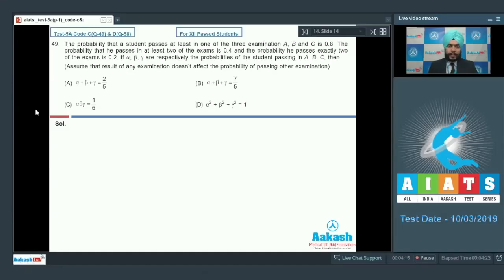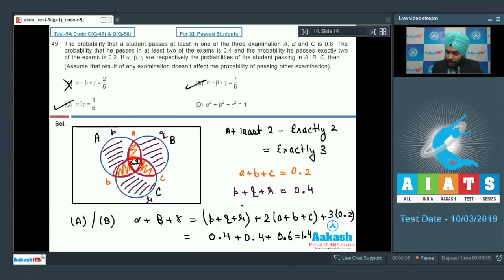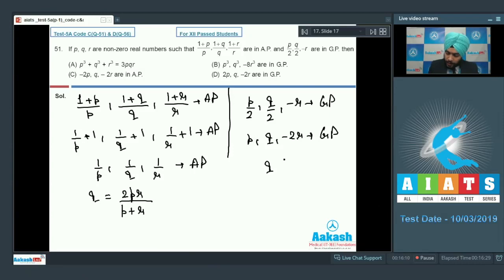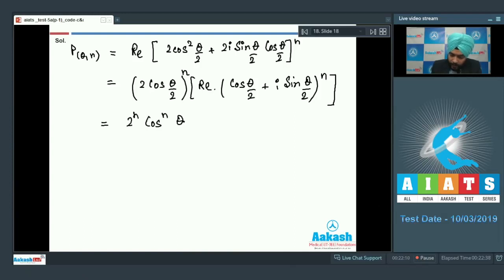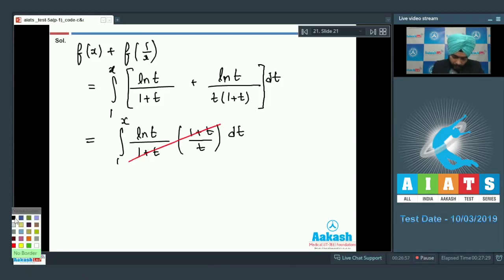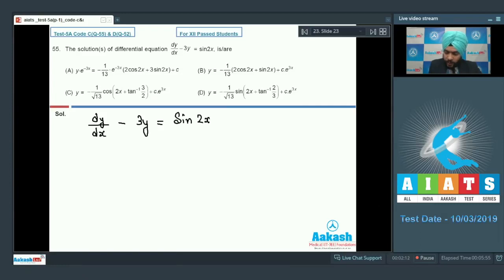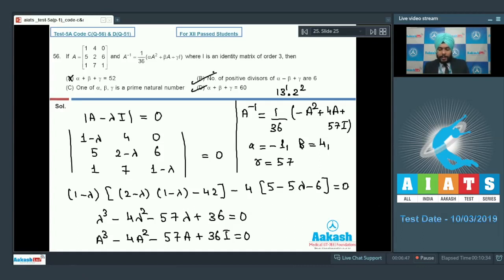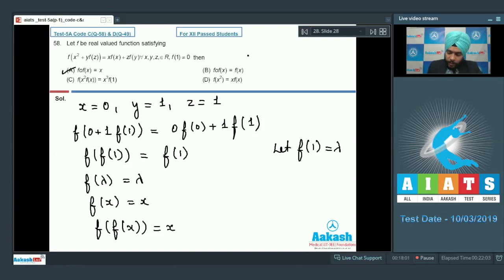AIATS TEST 5A PAPER 1 Code C&D For XII Passed Students MATHEMATICS JEE Advanced 2019 Q49 to 58